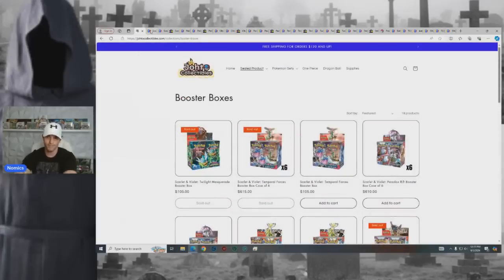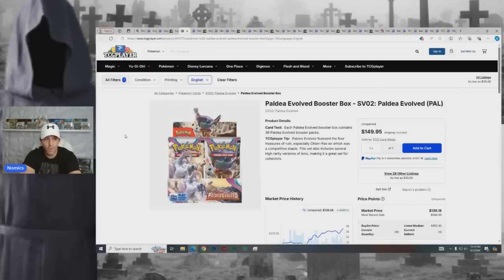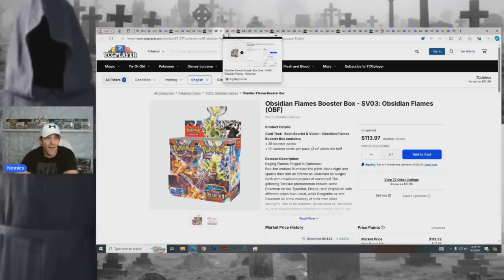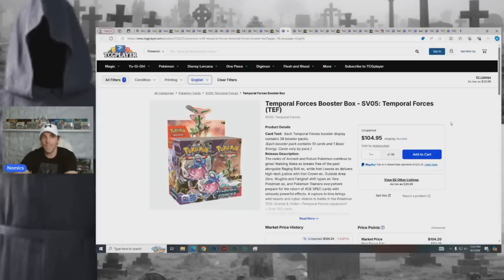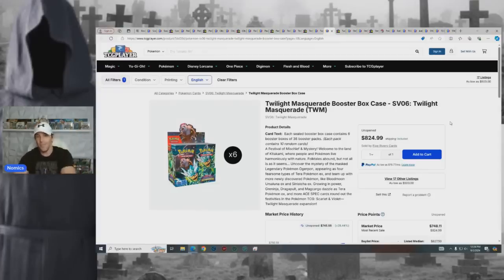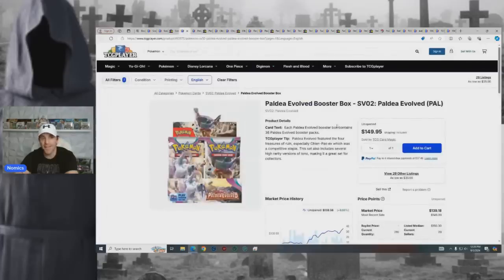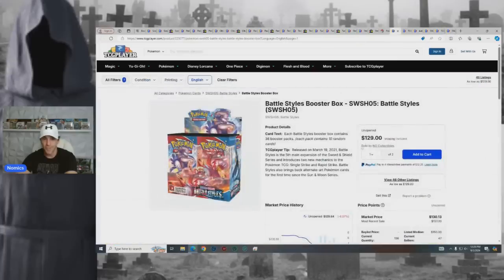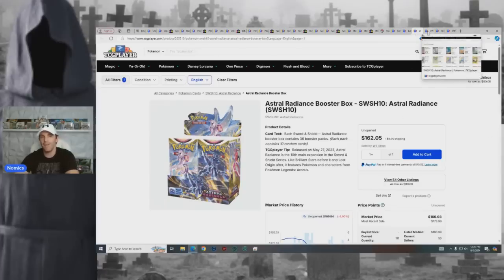Pokemon Investing September. Buy THIS! Sell THAT!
PokeNE - Trusted Seller Of Pokemon And Other TCGs. Use Link Below For A FREE PACK With EVERY PURCHASE!

WHATNOT Stream (FREE $15 If You Sign Up With My Link)

Recommend Products And Services For Collecting, Selling And Creating

By clicking on links to various merchants on this site and making puchases, this can result in this site earning a commission.